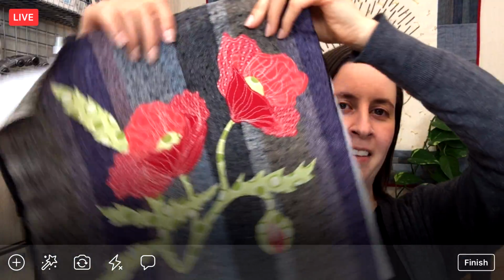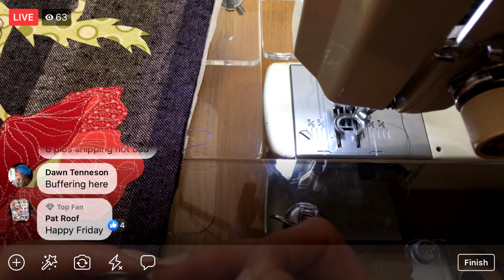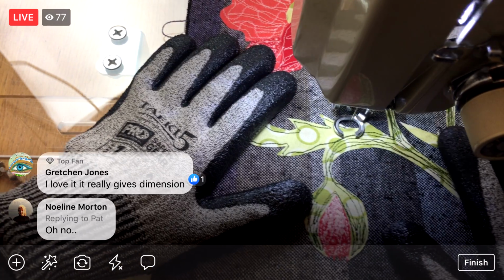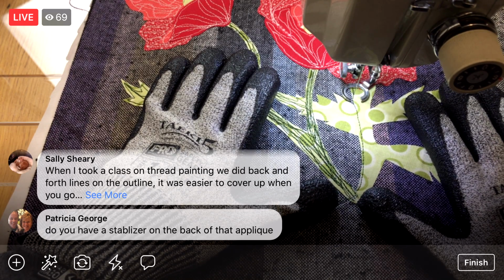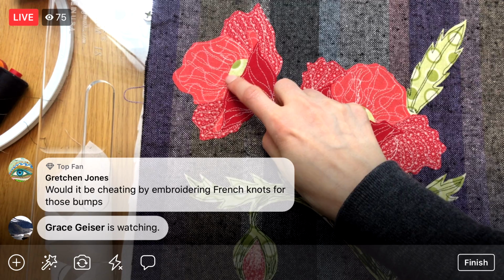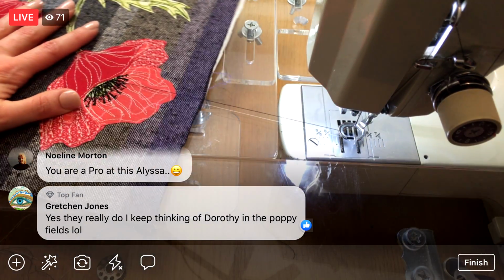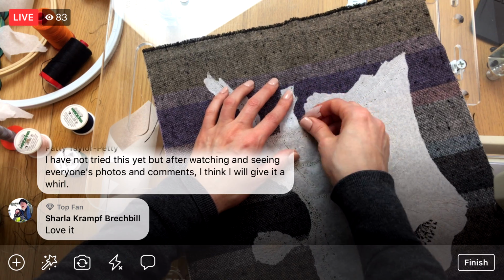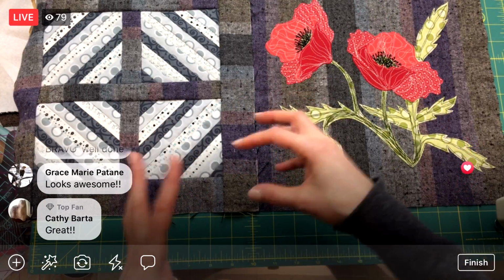Thread Painting the February Aurifil Block DOM BOM - vid 4 - Live sewing with Alyssa (replay)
Thread painting on February's quilt block for the Aurifil Block-of-the-Month - LIVE sewing with Alyssa on Facebook. Block by Kathy Ross of Kathy Ross Art.

Enter to win 3 boxes of Aurifil Color Builder Thread boxes. Make this month's block, then read the instructions in the the link above to be entered to win.

Embroidery of the Month "Houseplants" SATURDAY IS THE LAST DAY TO PURCHASE

Products used:

Open toe quilting foot
Cut resistant gloves with grip dots